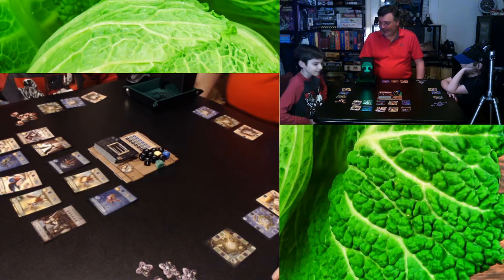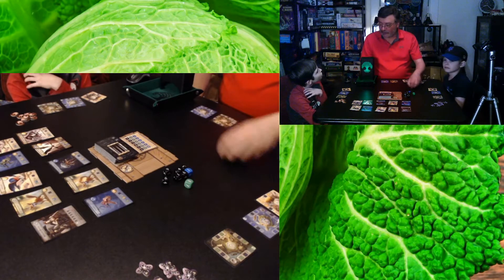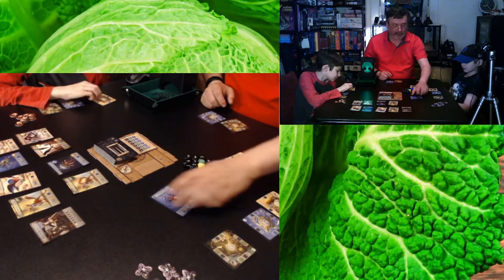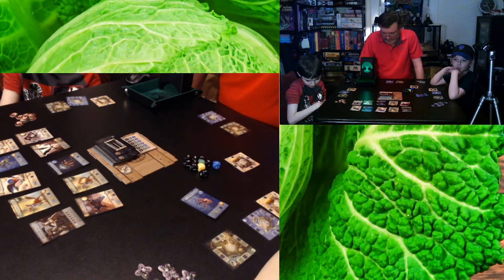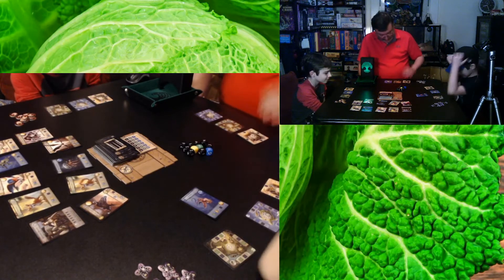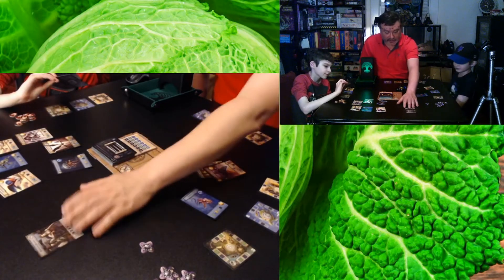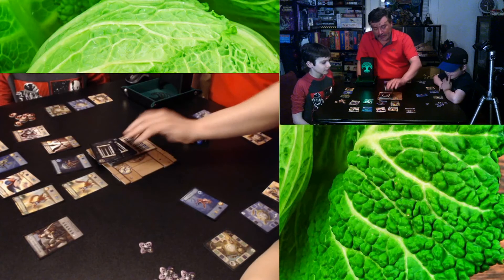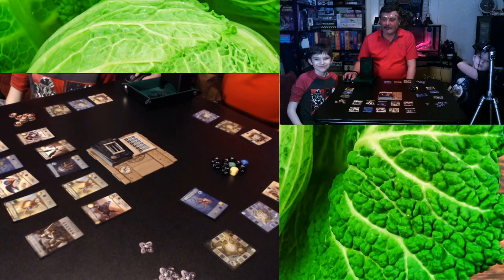Monster Expedition: Cabbage Patch Episode 13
We play the dice rolling Monster Hunting game, Monster Expedition. We liked it a lot, 7 cabbages (I might have held  one back, so really 8).